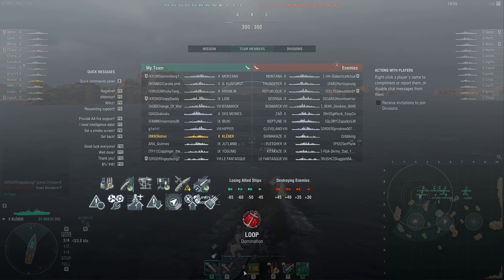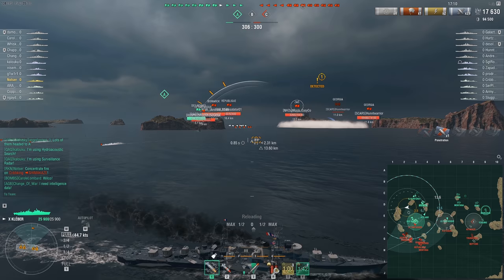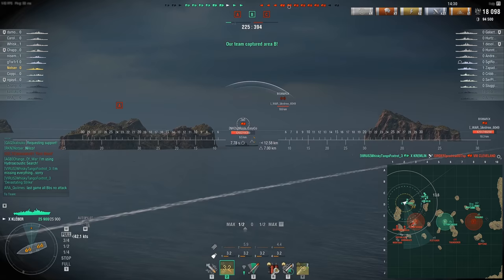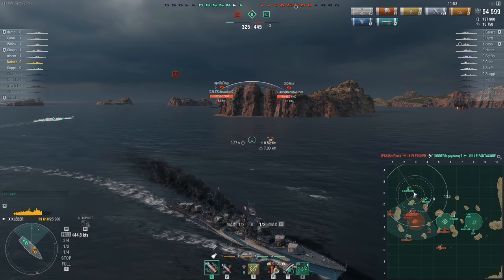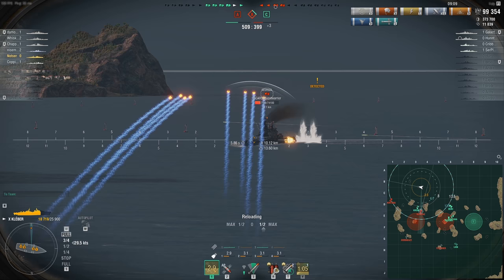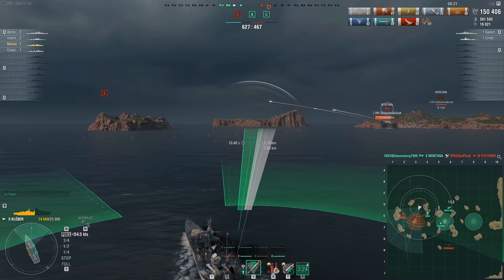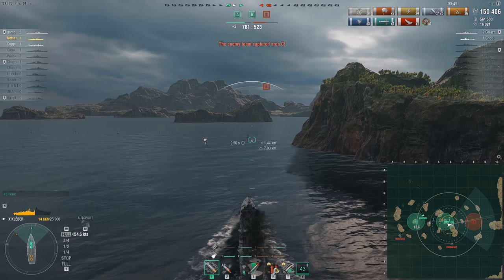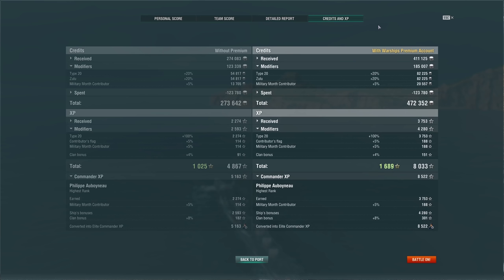How To: Kleber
Sharing a really nice game in my Kleber during Destroyer Day on my Stream where we plot out a solid game from beginning to end.  Hope you enjoy and have a wonderful day!

Tier X French Destroyer Kleber Replay